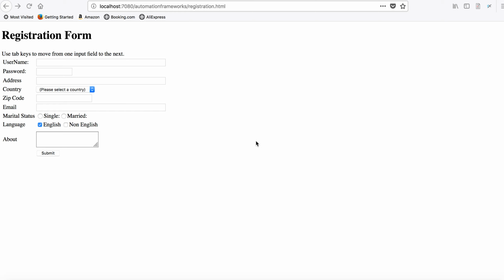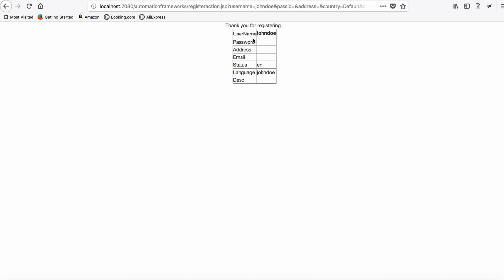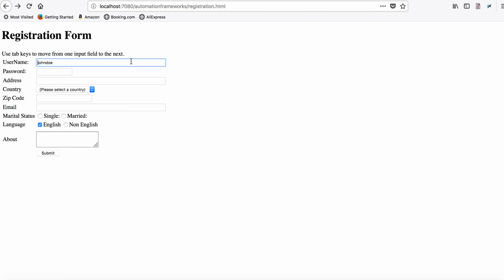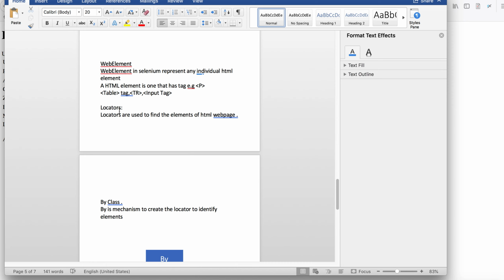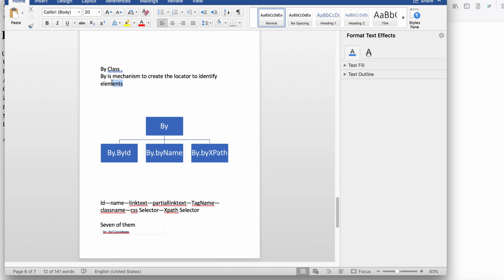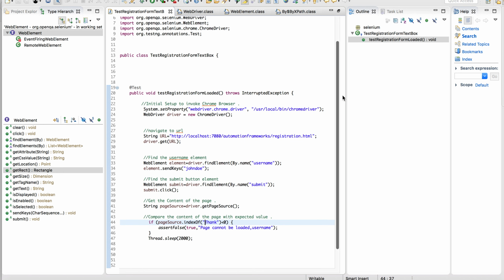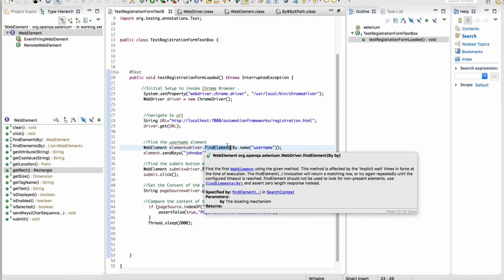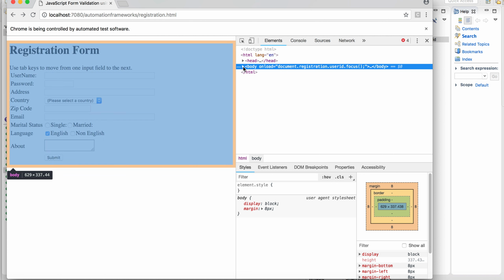Understanding Locators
This short video description highlights the significance of locators in Selenium automation, emphasizing their role in successful web element identification and interaction.